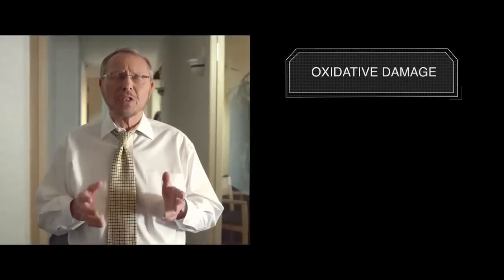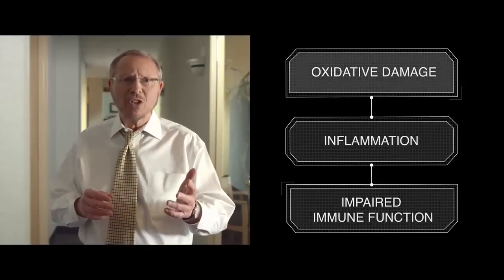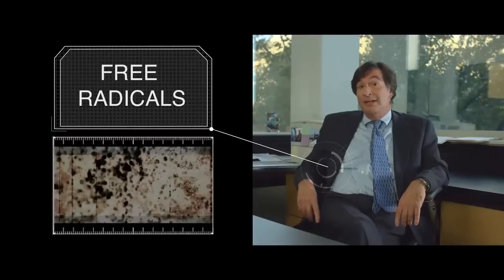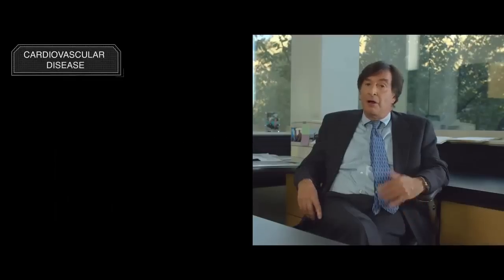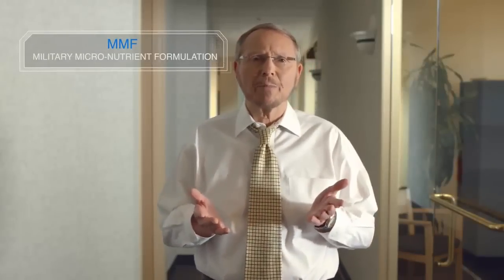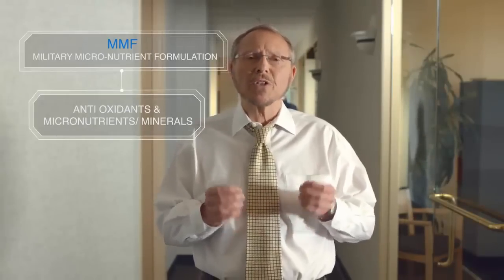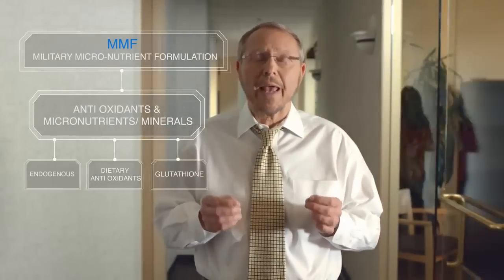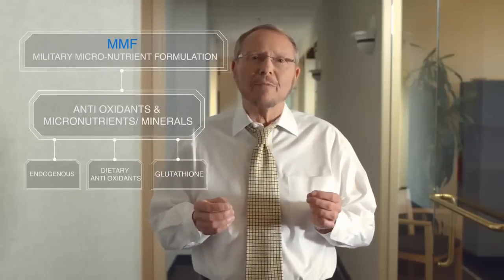What is the Science of MMF - Military Micronutrient Formulation health nutrition supplement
Ready to try MMF for yourself? to find out more, list of ingredients, trials and studies, videos and How to Purchase MMF.

The Science of MMF (Military Micronutrient Formulation) is quite remarkable and validates why this exclusive health and nutrition supplement is one of the best micronutrients on the market today. If you think of all the hazards, toxins, diseases and health issues we face today, you can understand that our bodies are under constant attack and in many cases oxidative stress, or cellular damage, isn’t just a possibility, it’s a reality.

This 100% natural and safe antioxidant supplement, co-developed by the U.S. Department of Defense, NASA, and other branches of the military, is clinically validated to positively impact DNA repair mechanisms in the body. Micronutrient testing review have shown remarkable results for soldiers and other users. This exclusive multivitamin with minerals supplement can also assist with a wide range of health and wellness challenges like how to boost energy levels naturally, how to beat depression, how to cope with anxiety, and even as an natural option for autism treatments.